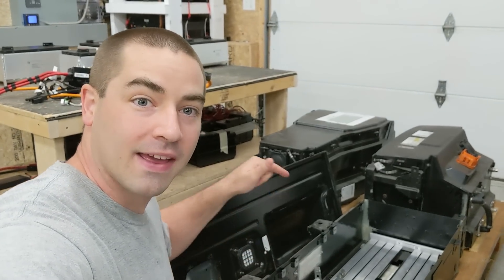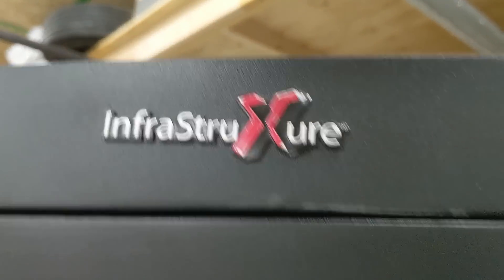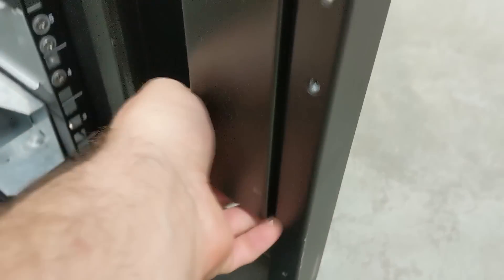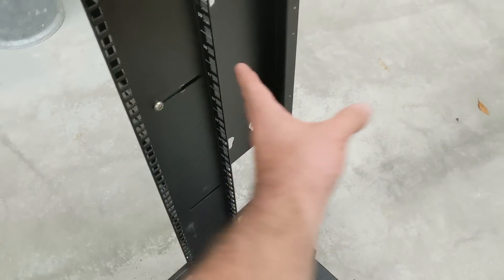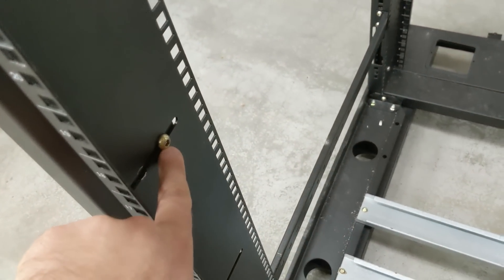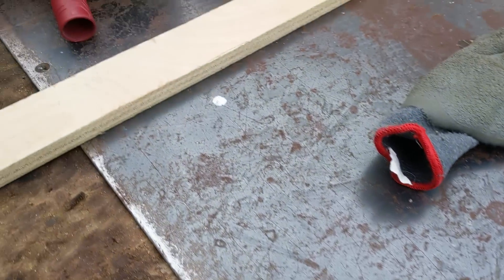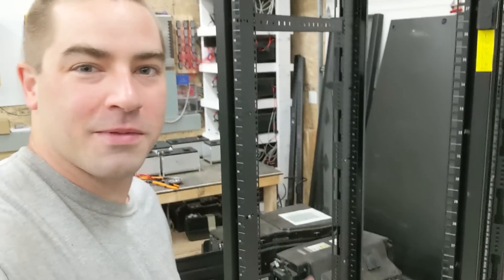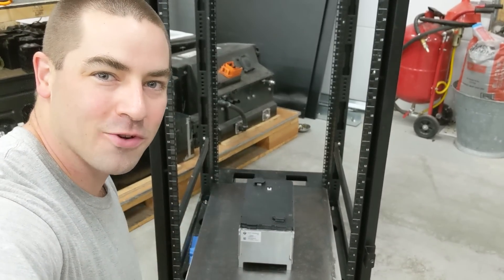Making a Home for Solar Batteries, DIY BMW EV Lithium Cells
A while ago I started taking apart a large crate of batteries from BMW EV.  But then I realized I had no place to put them.  Now I've purchased a used server rack (or server cabinet) from a recycler near me.  This is a 42U height, 19 inches wide.  It has a front door and two sides.  Those panels should make it a safe home for batteries by protecting them and the wires.

This is all part of my larger off grid solar system.  Actually, everything seen in the video is performed off the grid using solar energy.  This includes the editing of this video.